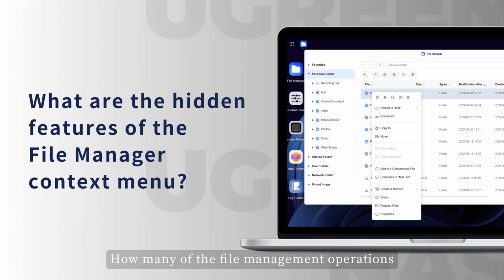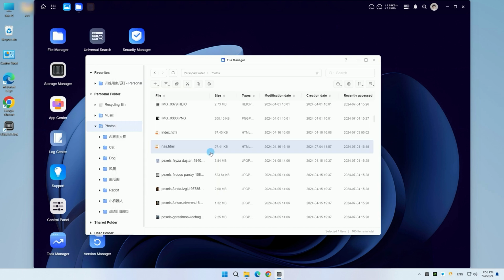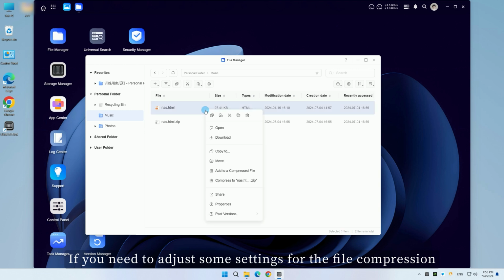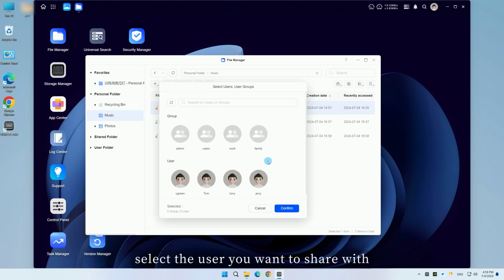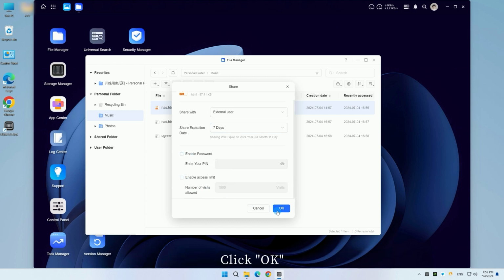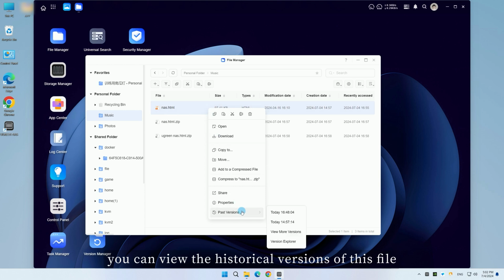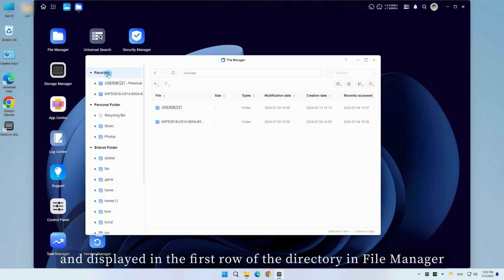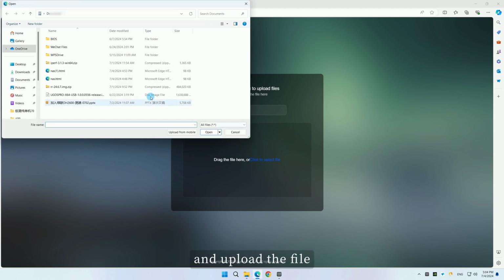UGREEN NASync Tutorial Series - Hidden Features of File Manager